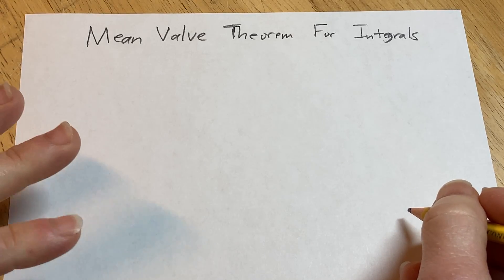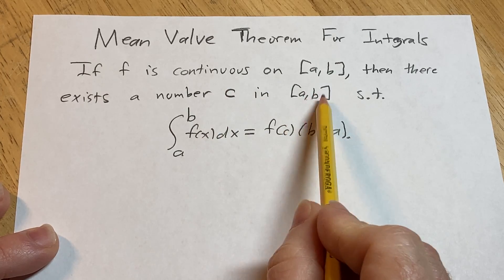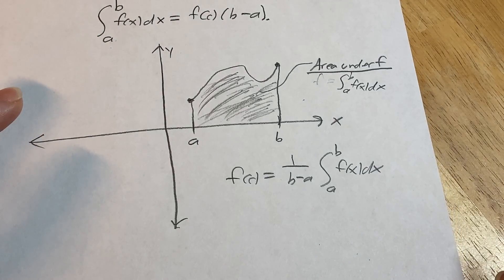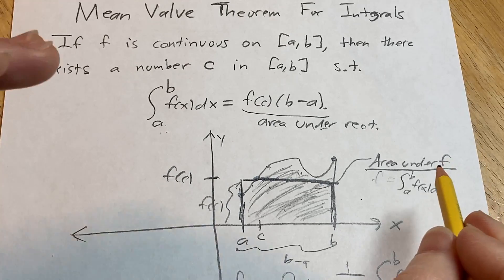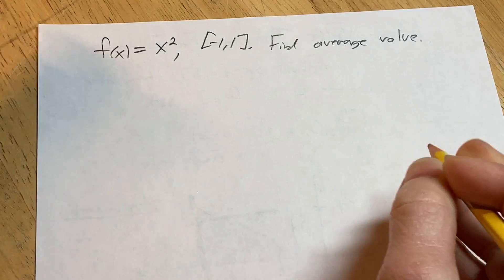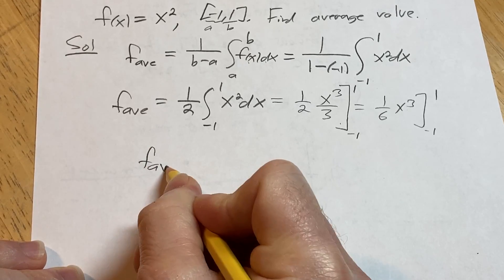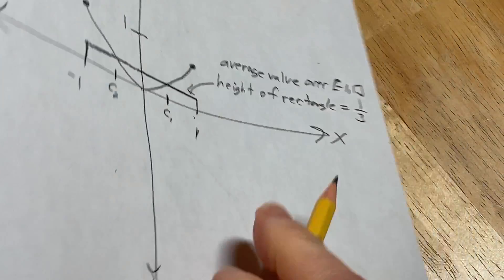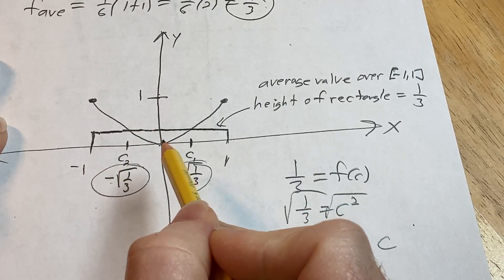The Mean Value Theorem for Integrals & The Average Value of a Function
My Courses || This video explains The Mean Value Theorem for Integrals and The Average Value of a Function. We start with MVT and then explain it intuitively and how it relates to the Average Value. We then do an example of finding the Average Value and the value of c guaranteed by MVT for Integrals. I hope this helps someone who is learning Calculus.